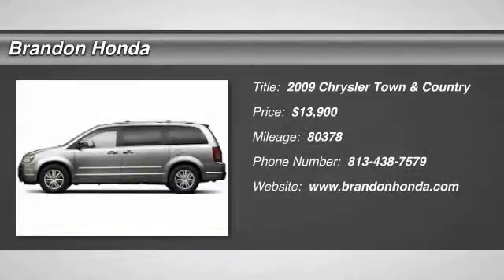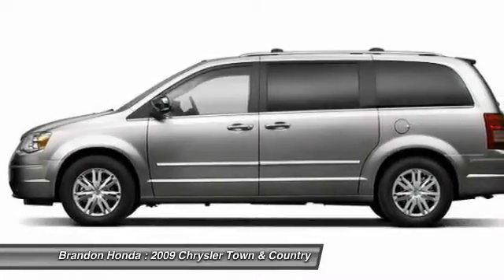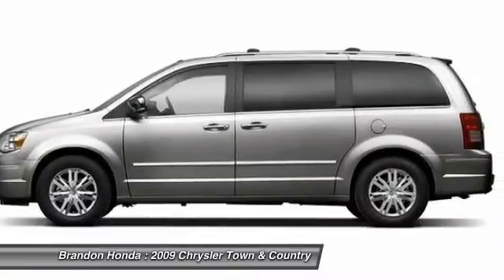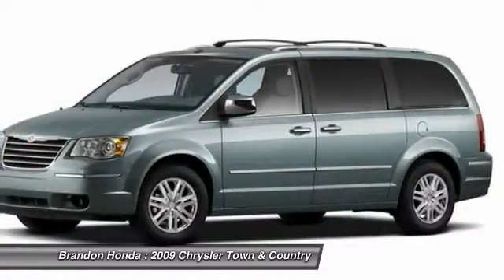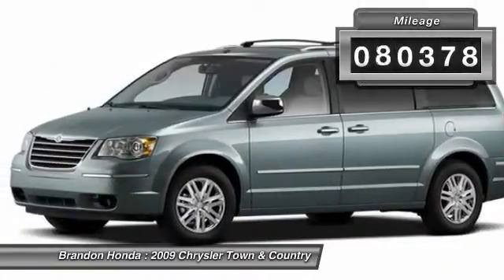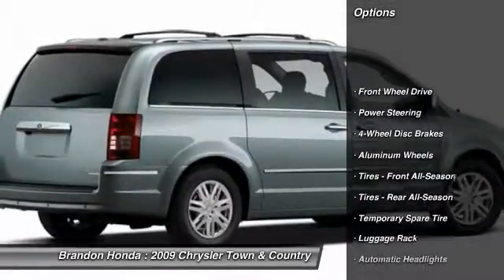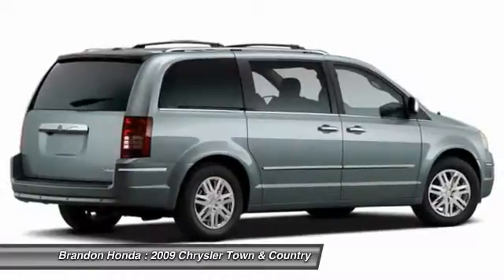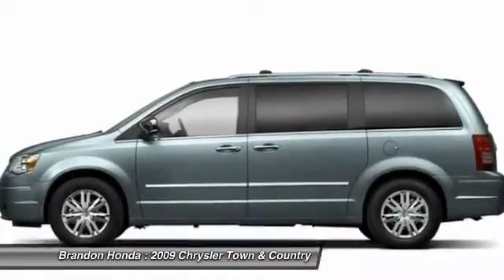2009 Chrysler Town & Country Tampa FL L030455B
2014 Honda Accord Tampa FL
2014 Honda Civic Tampa FL
2014 Honda CR-V Tampa FL
2014 Honda CR-Z Tampa FL
2014 Honda Crosstour Tampa FL
2014 Honda Insight Tampa FL
2014 Honda Odyssey Offer
2014 Honda Odyssey Tampa FL
2014 Honda Pilot Offer
2014 Honda Pilot Tampa FL
2014 Honda Ridgeline Tampa FL
2015 Honda Accord Tampa FL
2015 Honda CR-V Tampa FL
2015 Honda Fit
2015 Honda Odyssey Tampa FL
2015 Honda Pilot Tampa FL
2009 Chrysler Town & Country Touring - $13900

Brandon Honda
9209 East Adamo

Confused about which do-it-all vehicle to buy? Well look no further than this attractive 2009 Chrysler Town & Country. Awarded Consumer Guide's rating as a 2009 Minivan Best Buy. This versatile Town & Country is the van with everything you expect from Chrysler, and THEN some. New price is plus tax, tag, title, and dealer/handling fee of $847, and third party private tag agency fee of $95 that includes cost and profit to the dealer for items such as inspecting, cleaning, and adjusting vehicles, and preparing documents related to the sale. The price does not include destination fee and Manufacturer or dealer accessory costs. Labor and installation vary. Price includes all applicable Honda dealer and consumer incentives. All offers are mutually exclusive. All used prices are plus tax, tag/title, reconditioning costs if required, and dealer fee of $847, and third party private tag agency fee of $95 that includes cost and profit to the dealer for items such as inspecting, cleaning, and adjusting vehicles, and preparing documents related to the sale. All offers are mutually exclusive. All vehicles are subject to prior sale.